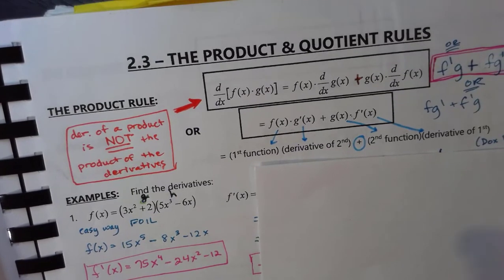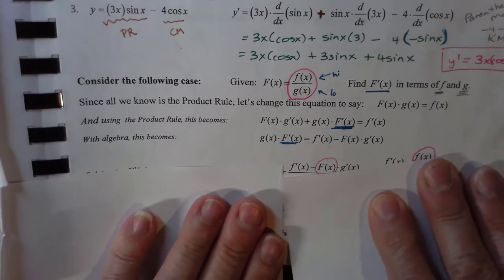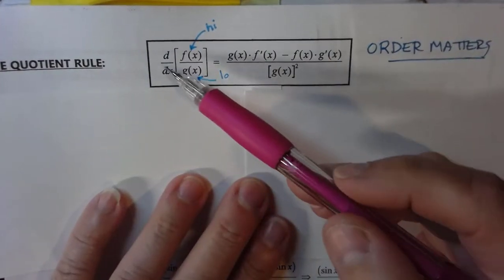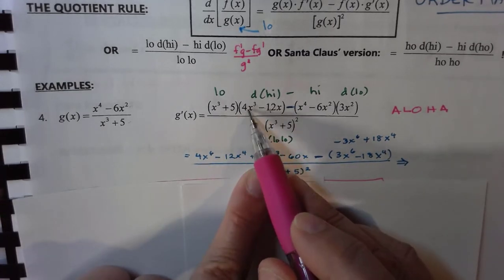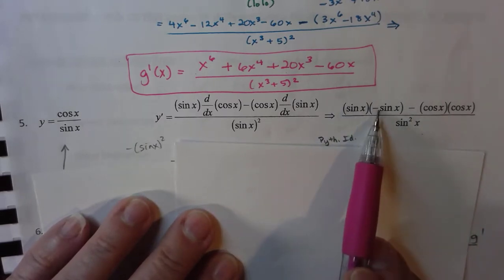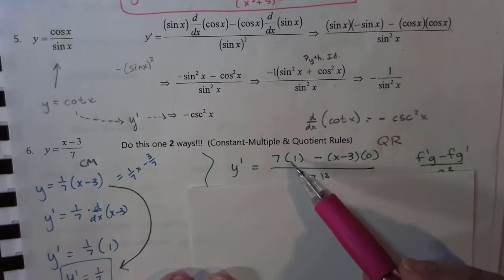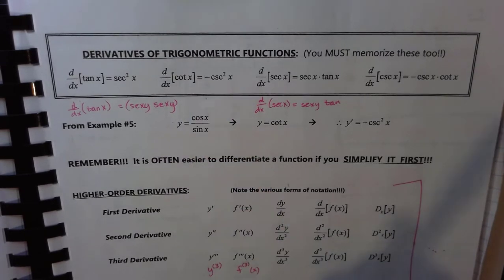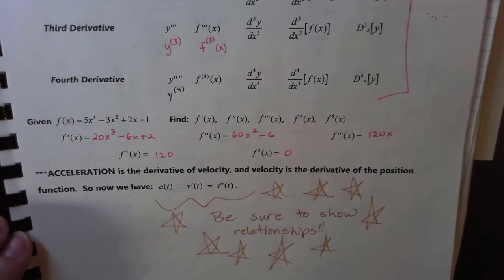2.3.2: The Quotient Rule